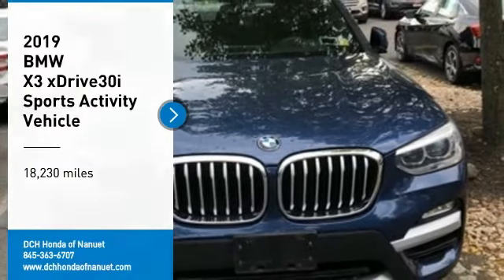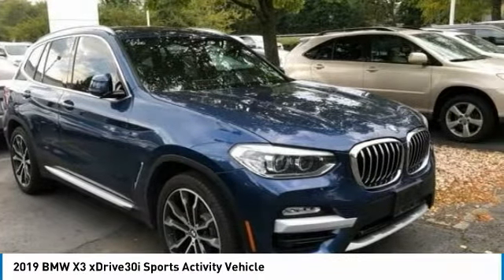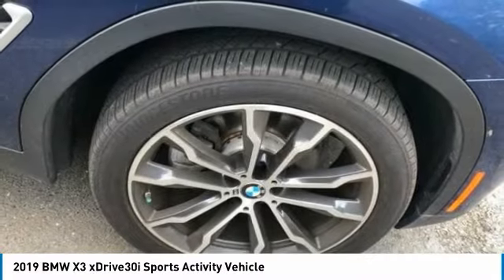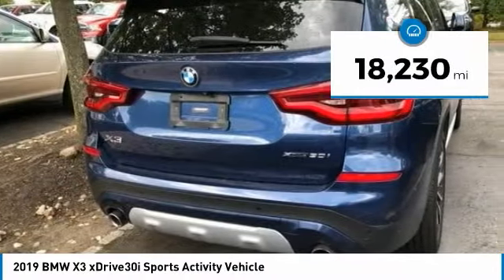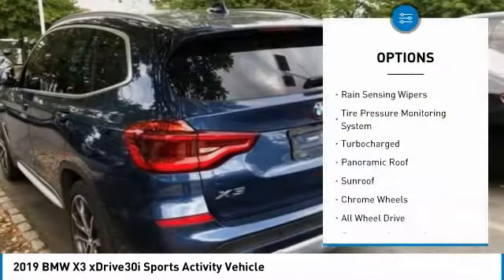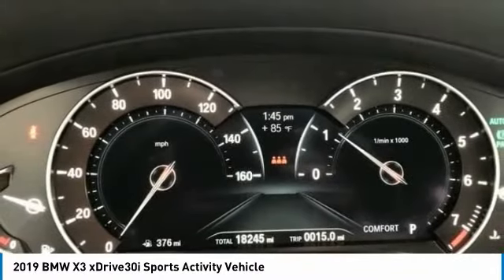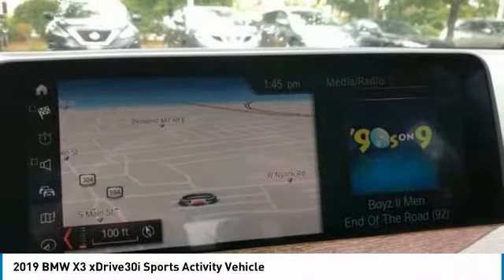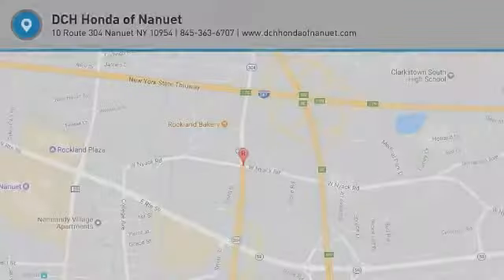2019 BMW X3 Nanuet NY KLP92507DW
2019 BMW X3 xDrive30i Sports Activity Vehicle

Phytonic Blue Metallic 2019 BMW X3 xDrive30i AWD 8-Speed Automatic 2.0L I4 TwinPower TurbobrbrRecent Arrival! Odometer is 14422 miles below market average! 22/29 City/Highway MPG Some of our Pre-Owned vehicles may be subject to unrepaired safety recalls. Check for a vehicle's unrepaired recalls by VIN